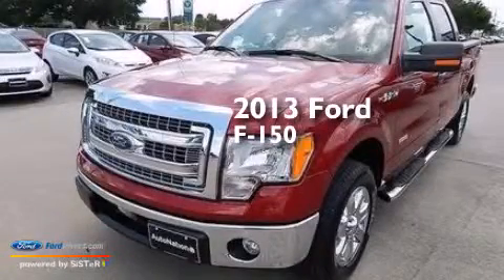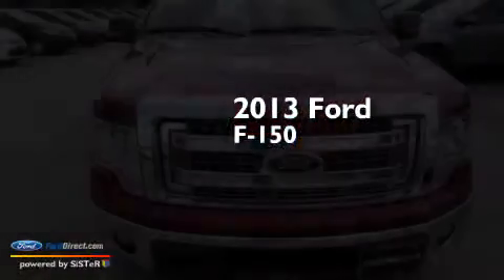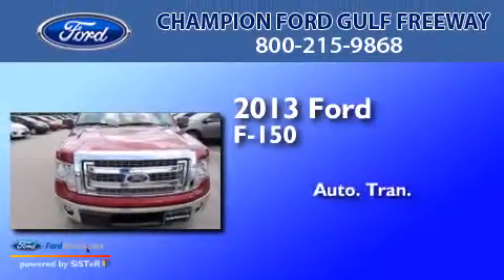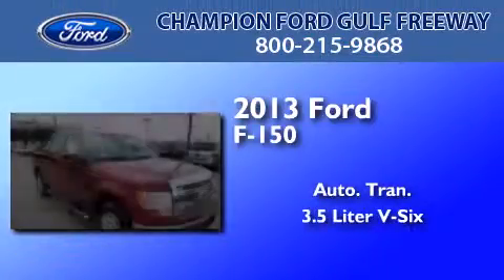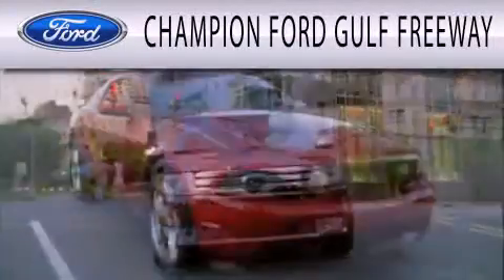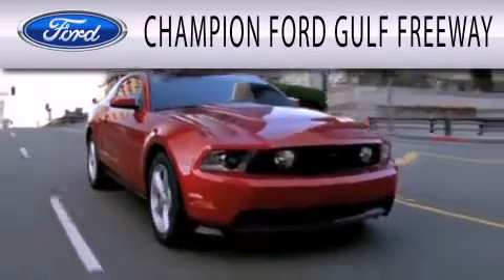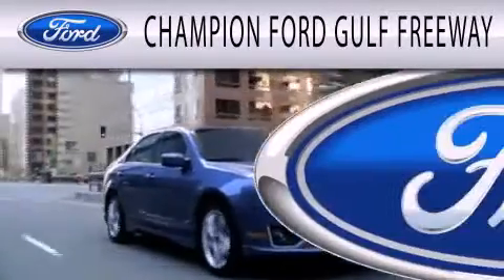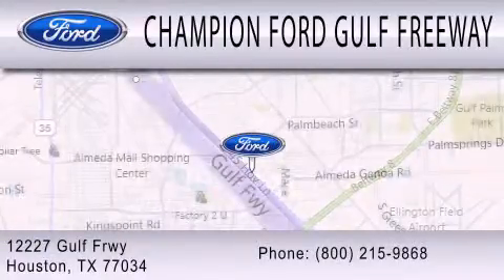2013 FORD F-150 Houston TX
We have been honored to serve the Houston TX area , we promise that your experience at our dealership will exceed your expectations ! Year : 2013 Make : FORD Model : F-150 Engine : 3.5L V6 24V GDI DOHC TWIN TURBO Trans . : 6-SPEED AUTOMATIC Exterior : RUBY RED METALLIC Miles : 1 Interior : STEEL GRAY Stock : DFC56507 Champion Ford Gulf Freeway Gulf Freeway Houston , TX 77034